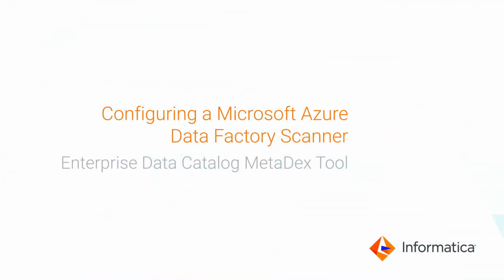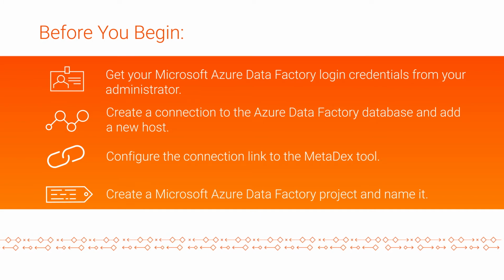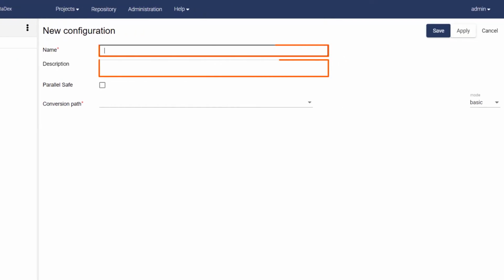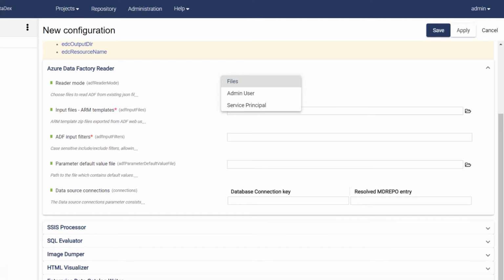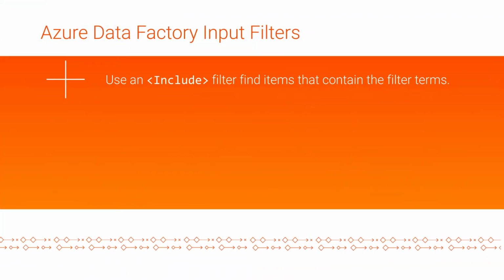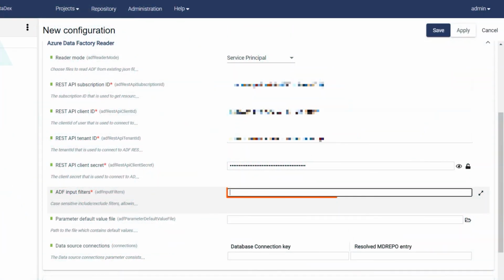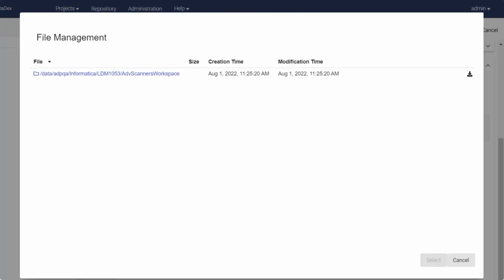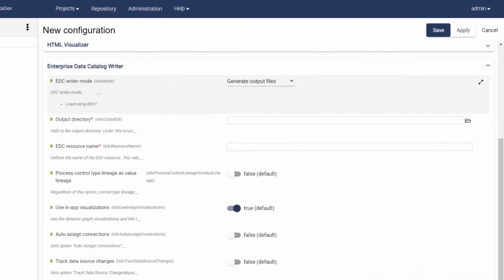Configuring a Microsoft Azure Data Factory Scanner in the Enterprise Data Catalog MetaDex Tool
This video shows how to configure a Microsoft Azure Data Factory scanner in Informatica’s Enterprise Data Catalog MetaDex tool.

• “Microsoft Azure Data Factory” section of the MetaDex Scanner Configuration Guide